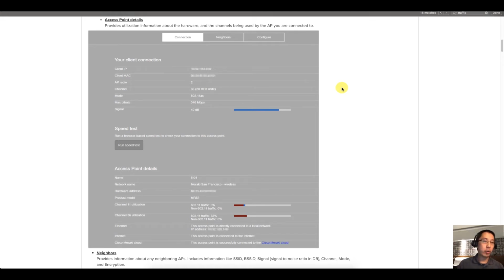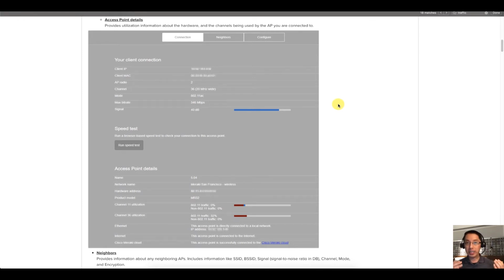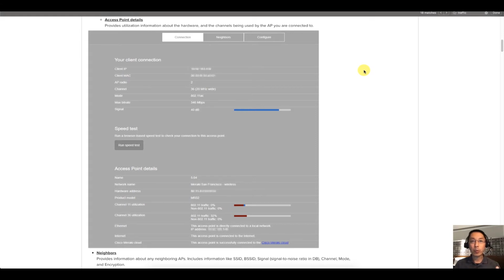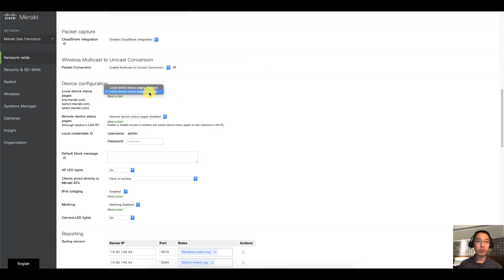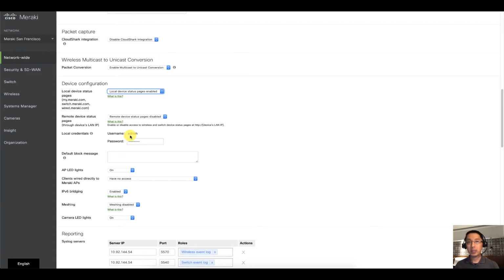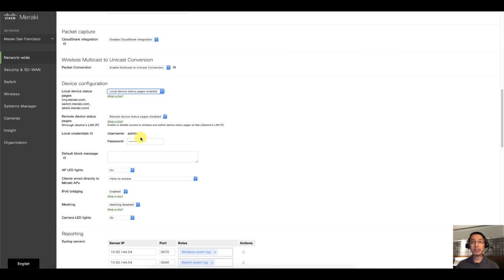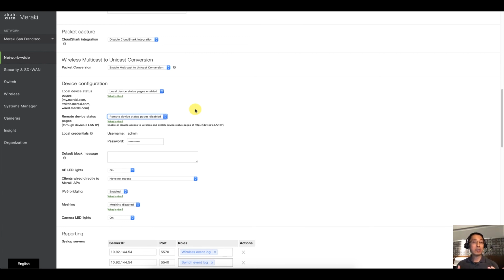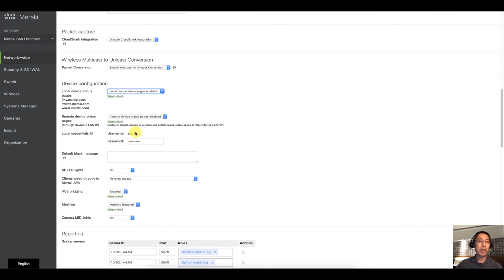Secure the local page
Most Cisco Meraki devices have a local status page that can be accessed to make local configuration changes, monitor device status and utilization, and perform local troubleshooting.

In this video Humphrey Cheung shows us how to secure the local page.